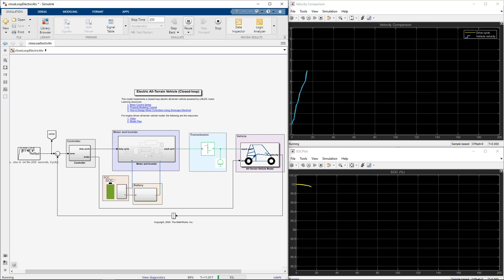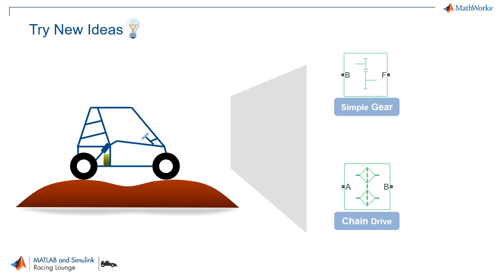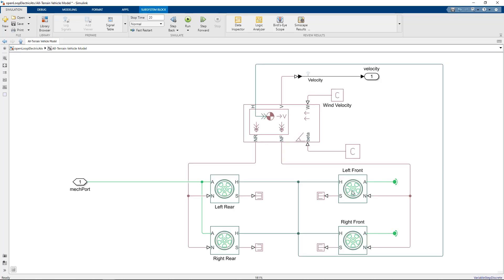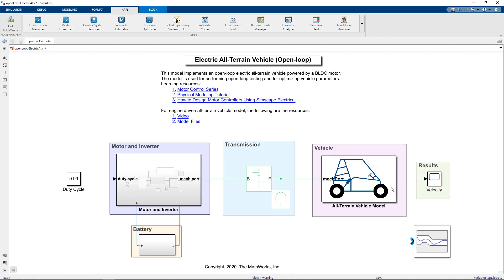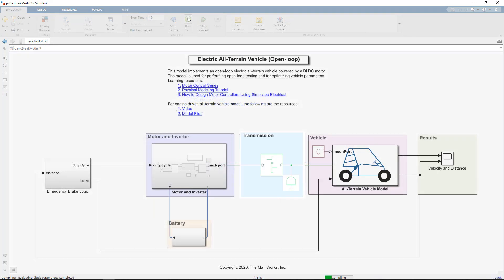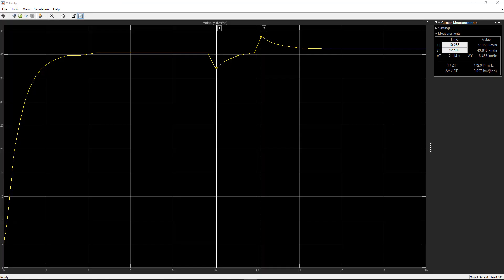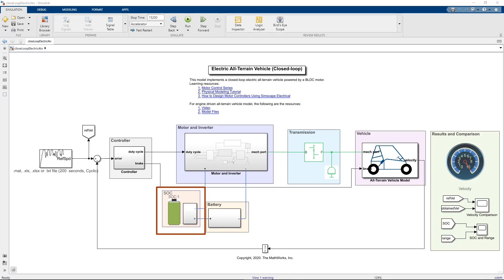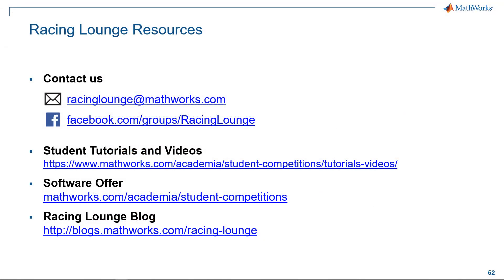Model and Simulate an Electric All-Terrain Vehicle with Simscape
Learn how to model an electric all-terrain vehicle (ATV) for off-road student competitions such as Baja SAE. Watch an overview of how to develop the model using Simscape™. Then use the model as a reference for optimizing ATV parameters, performing brake tests, running the ATV on uneven surfaces, and calculating the state of charge of the battery. A list of resources is provided for when you build your own ATV model.

You can find the example models used in this video

- Winners of eBAJA SAEINDIA 2019 use MATLAB and Simulink for their Vehicle Design